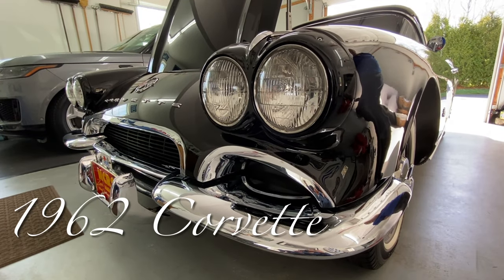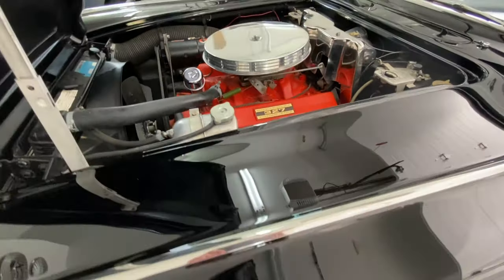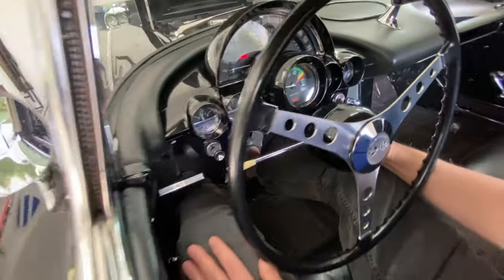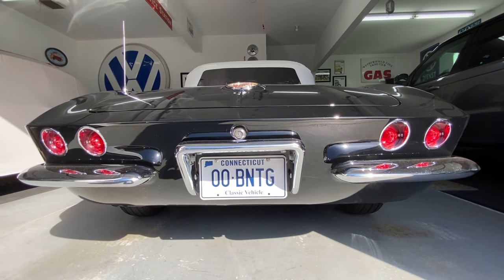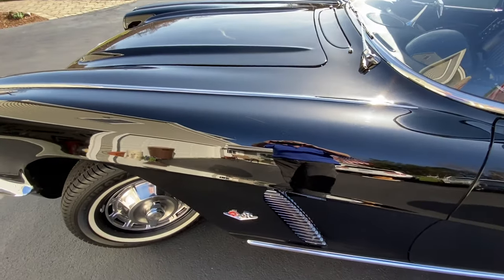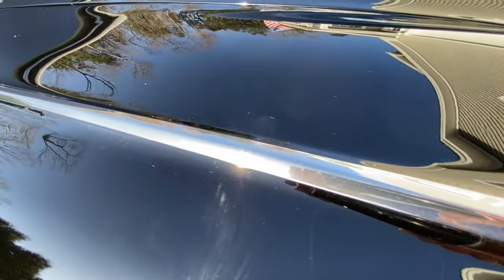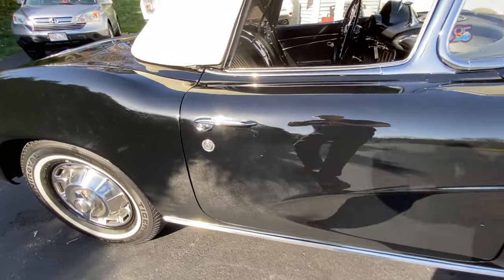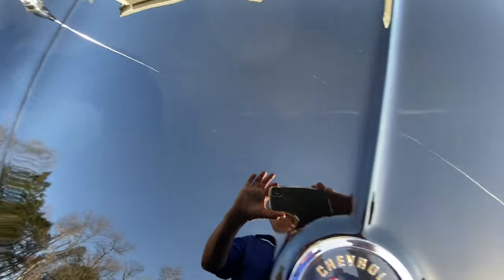1962 Corvette 327/300 HP 4-Speed Tuxedo Black NCRS Champion AKA Zora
Zora the Vette